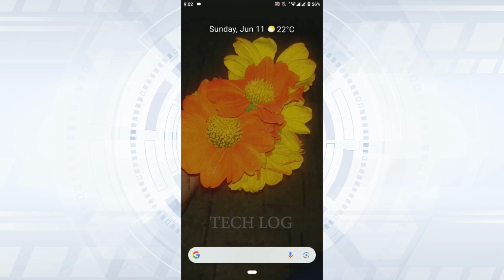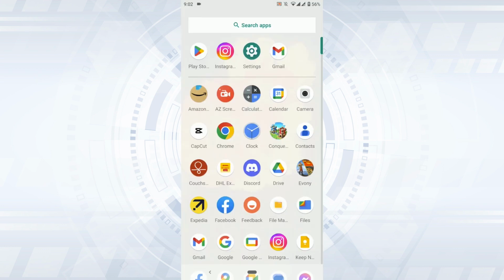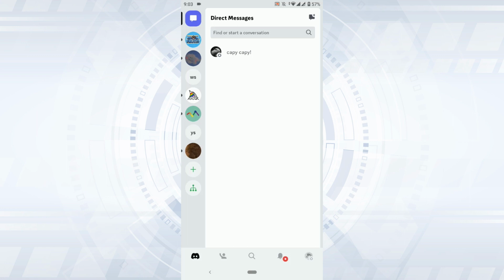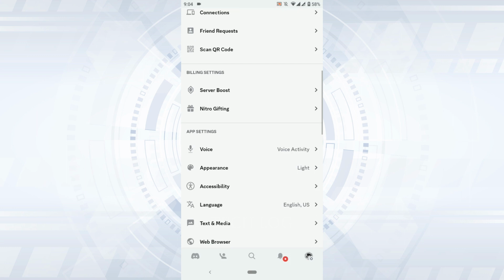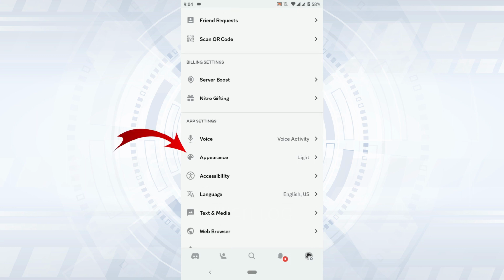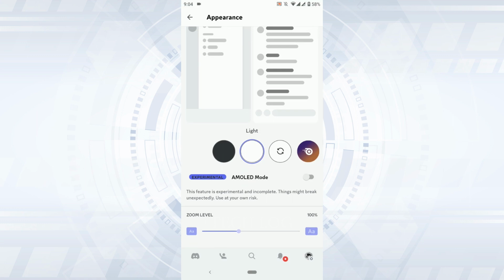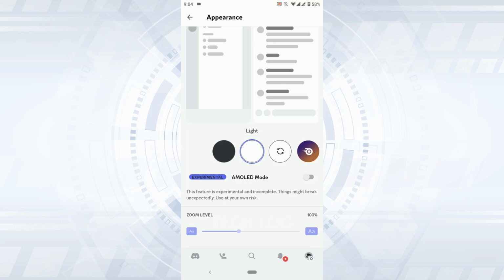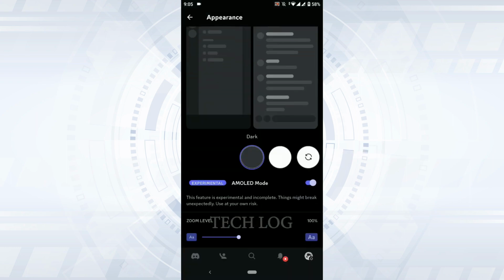How To Enable AMOLED Dark Mode On Discord | Turn On, Activate & Get Discord AMOLED Dark Theme 2023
Follow these steps to enable the AMOLED dark mode on the Discord app:
1: Open the Discord app.
2: Tap the profile icon at the bottom right corner.
3: Scroll down and tap on Appearance.
4: Scroll down and tap on the toggle button beside AMOLED Mode.
By following these steps, you can activate the AMOLED dark theme.
Watch this tutorial video for the steps to enable AMOLED dark mode on Discord.

Tech Log.